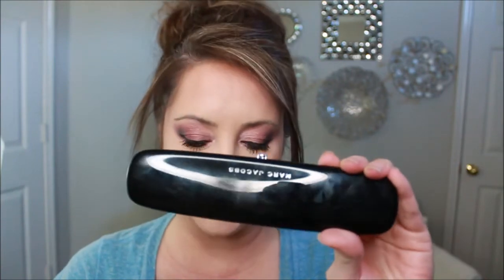Marc Jacobs first impression - Breast Cancer Awareness look